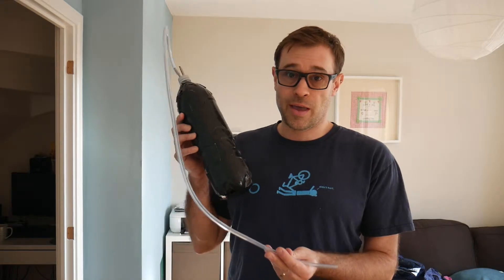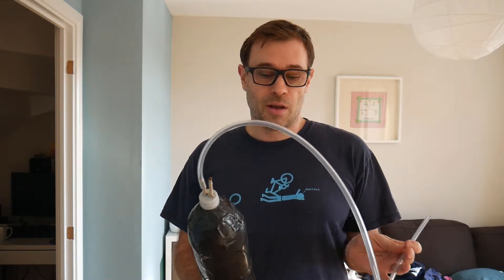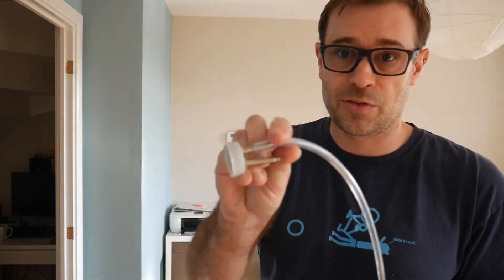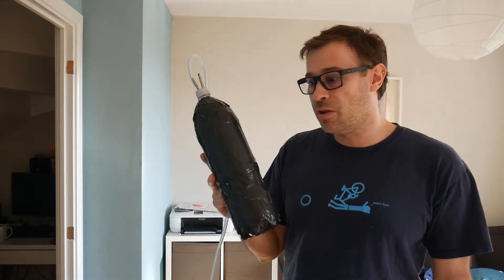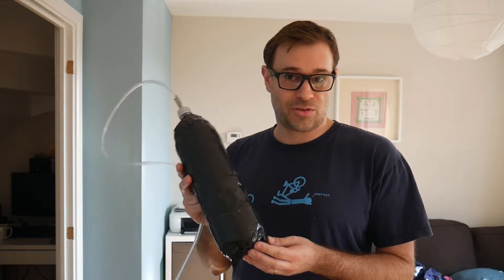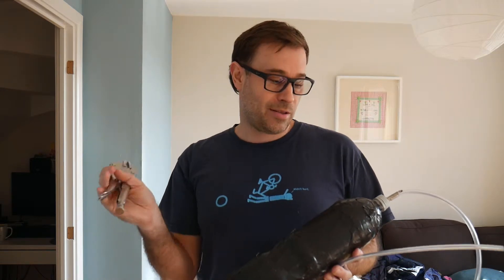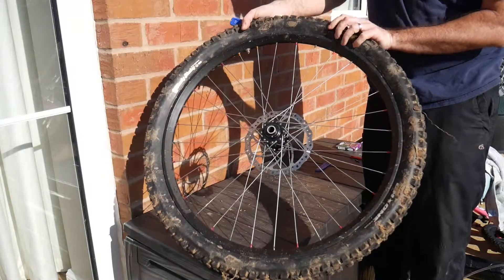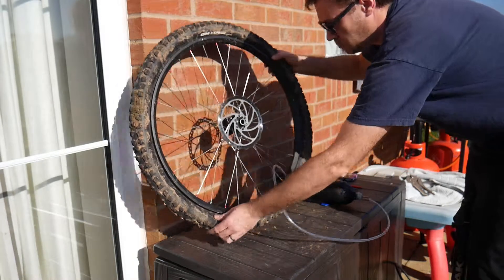Making and Using a DIY Airshot/Turbeless Tyre Inflator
How to make a tubeless tyre inflator out of old bits lying around the house/shed and a demo of how to use it.